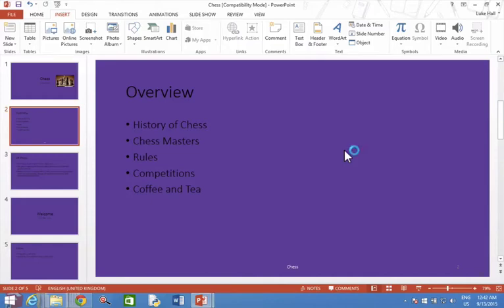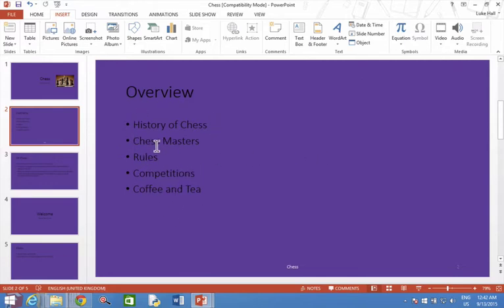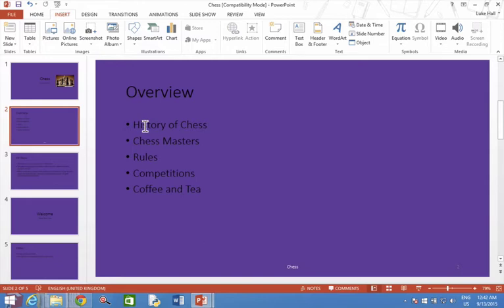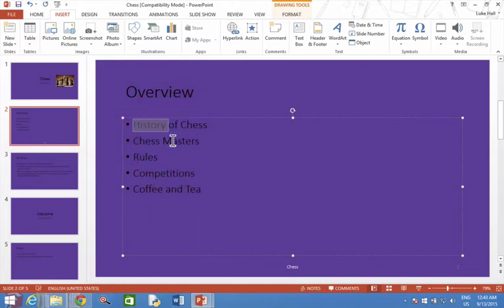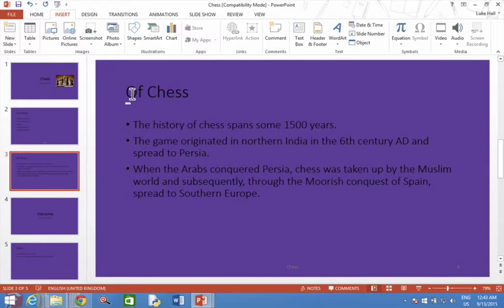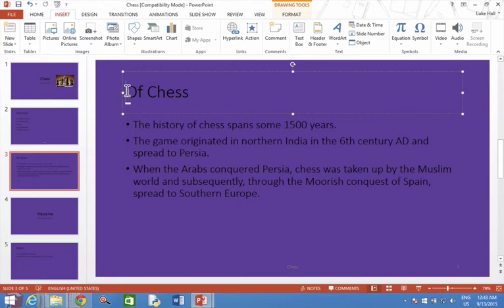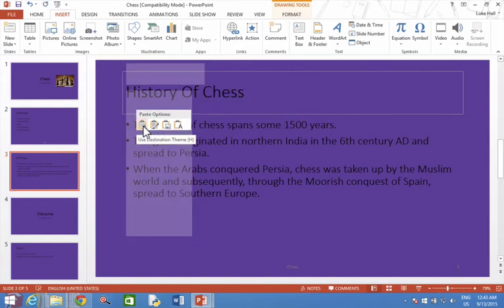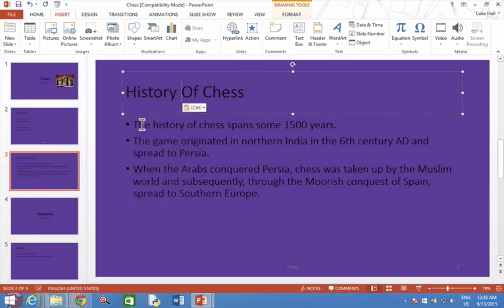23 Copy and Paste Text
Skills for the ECDL Enlight DIAG test/exam.  For Powerpoint 2013